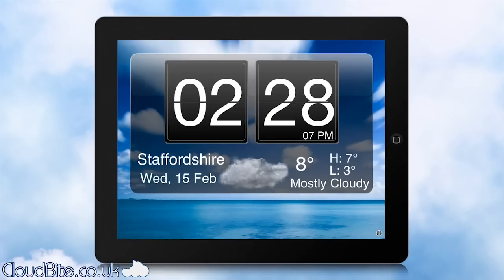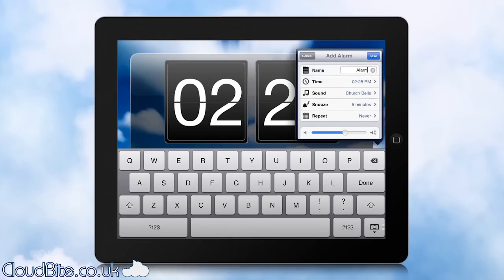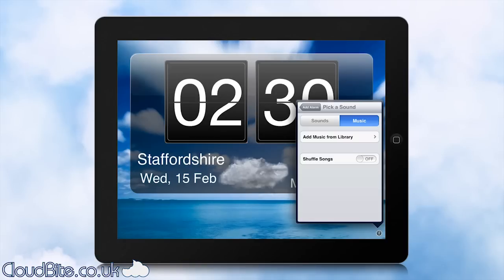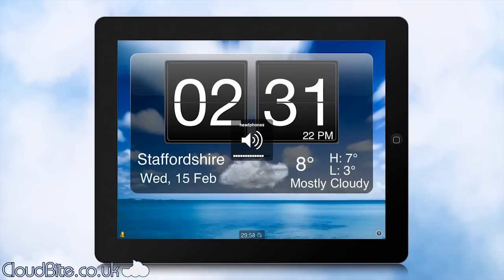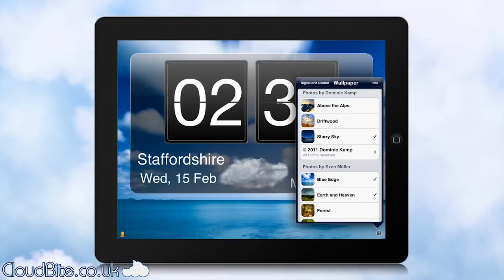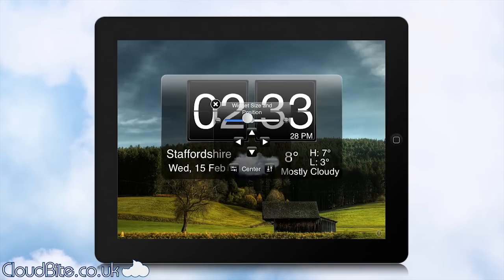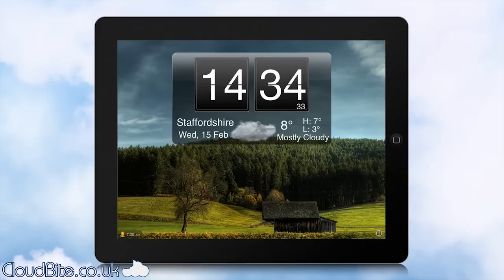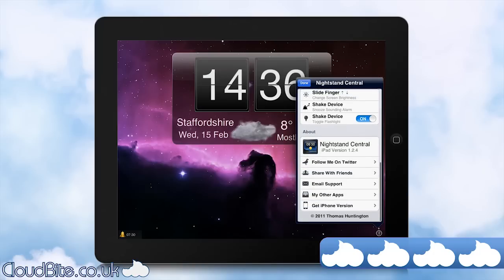App Review: Nightstand Central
The ultimate clock/weather/photoviewer app has arrived and it's app in one. Nightstand Central features multiple alarm clocks, weather, background music, and even displays your photographs.

4/5 Clouds